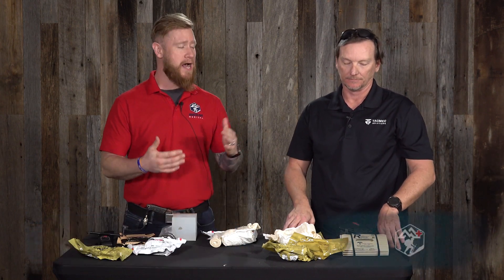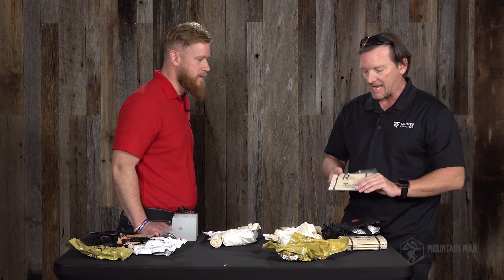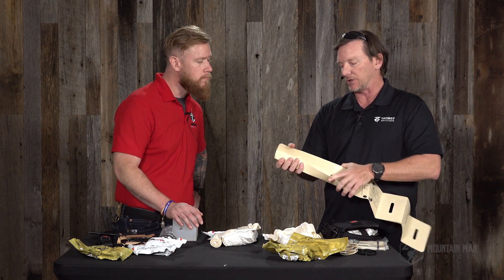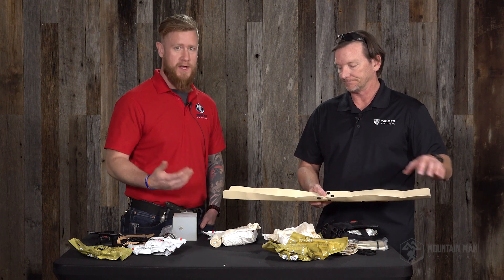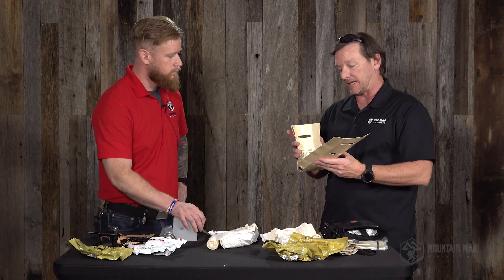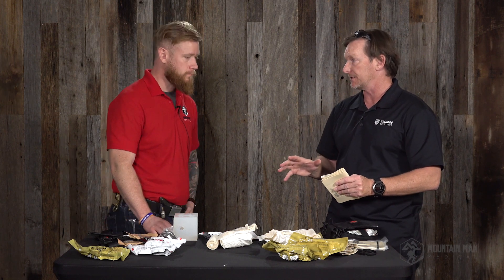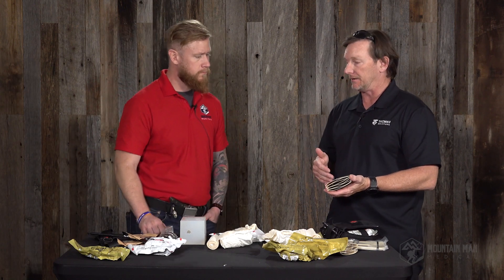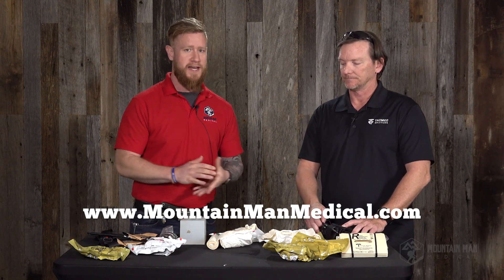Splinting Fractures with the RISE Splint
Dennis Lyons, the subject matter expert at Tac Med Solutions, talks in depth about the benefits of splinting and how to use the RISE Splint.

That's the easiest and freest way to support me.

If you need a high quality, low priced bleeding control, AND want to support what I do, check out our Trauma Kits.